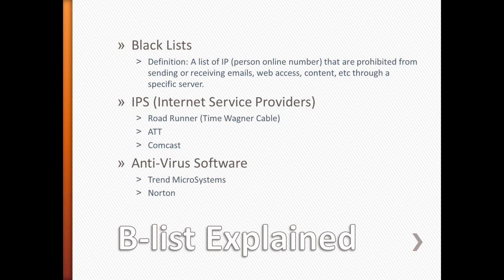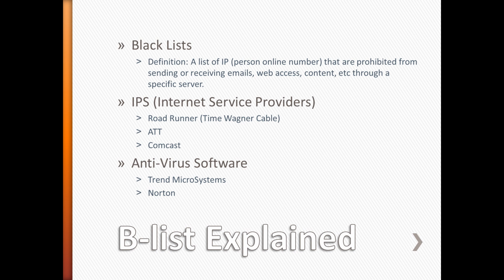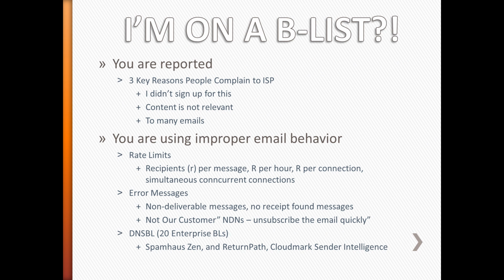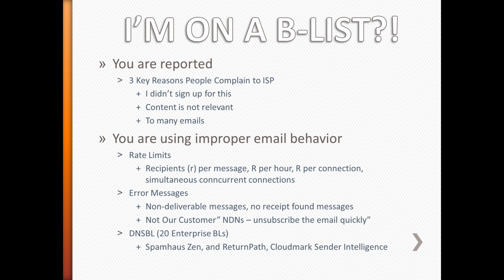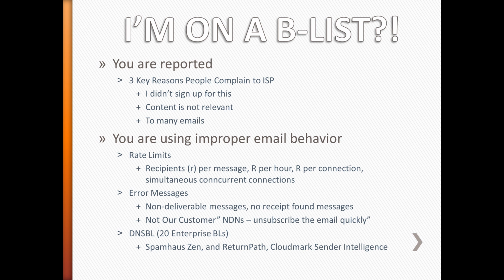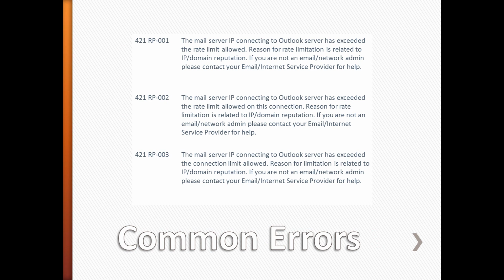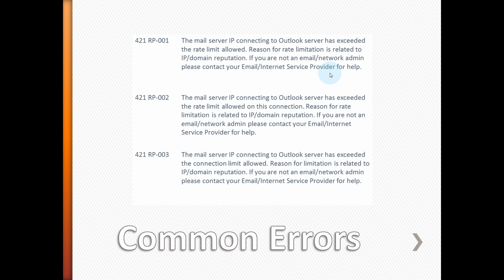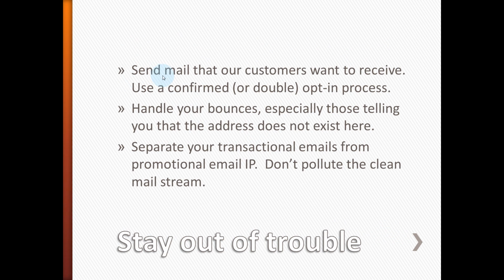Email blacklist PP Presentation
How to stay off of DNSBLs or Email Black Lists